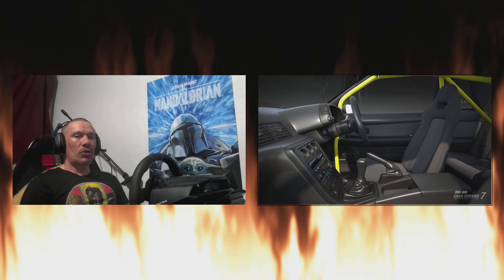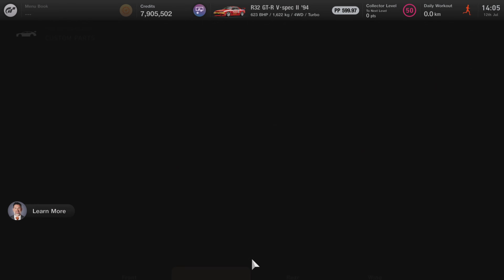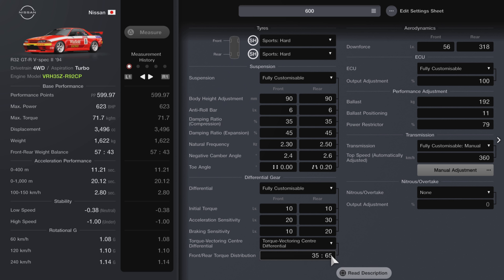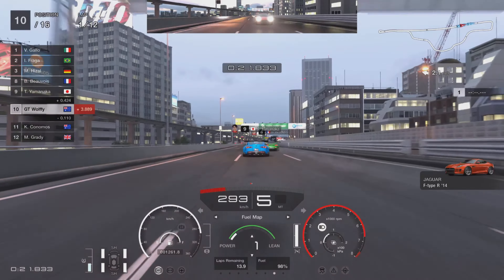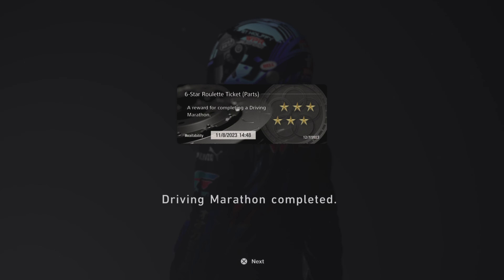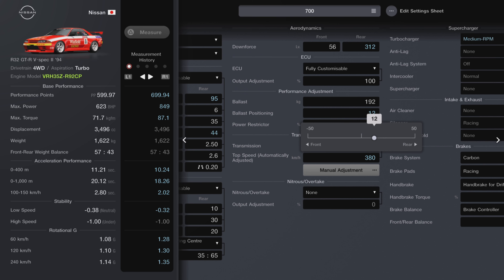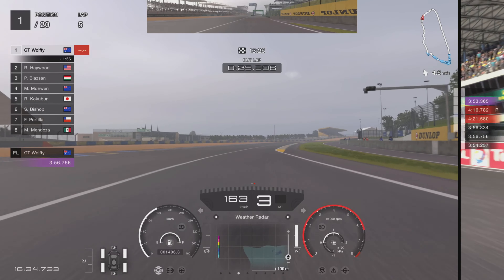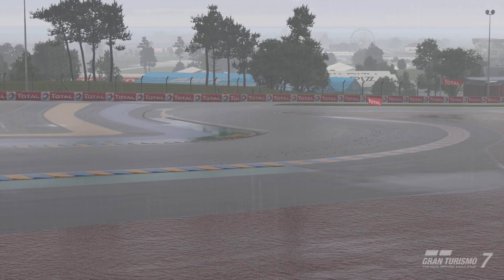GT7 | Skyline R32 Engine Swap - 600/700pp Build & tune.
Easy money making & general track tune for new R32 V-spec II Engine Swap.
600 to 700pp with a few simple adjustments.

Come join THE PACK!

Original music by P. Wolff
•'the pack' WPR theme song